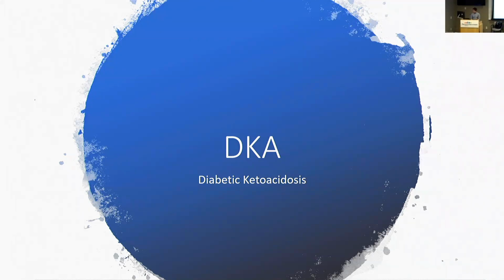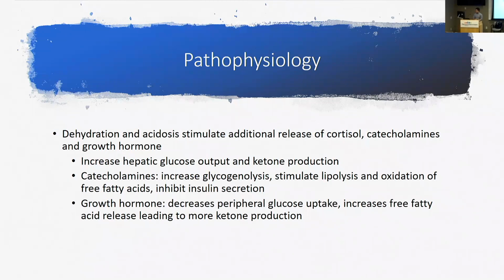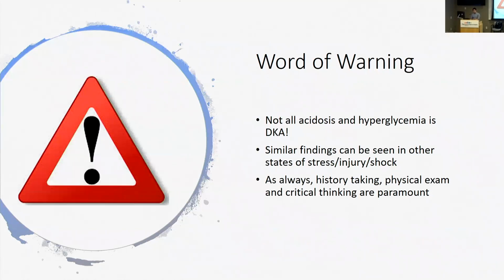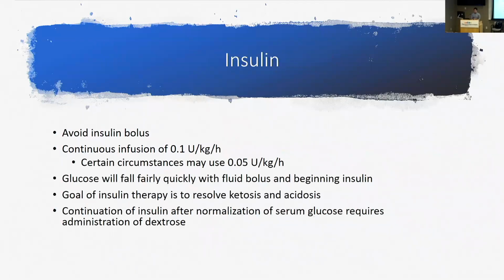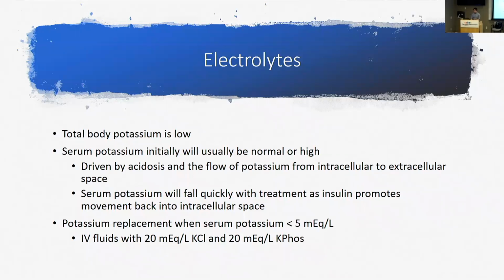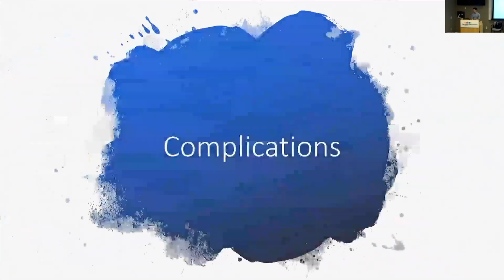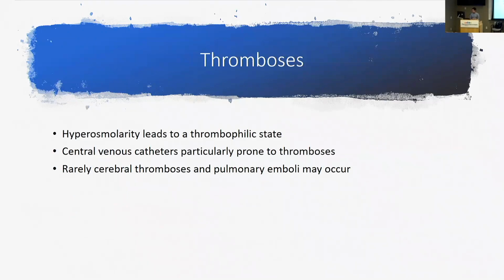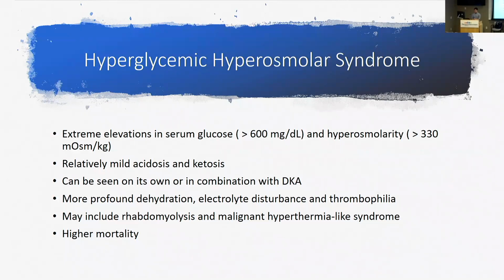DKA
Lecture given by Dr Brenden Gallagher, PICU Intensivist, UCSF Benioff Children's Hospital Oakland